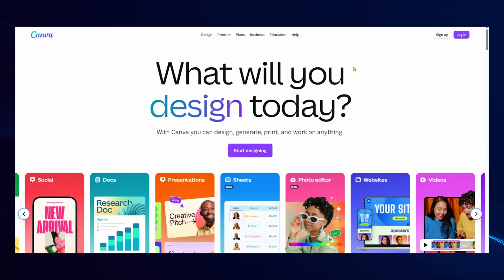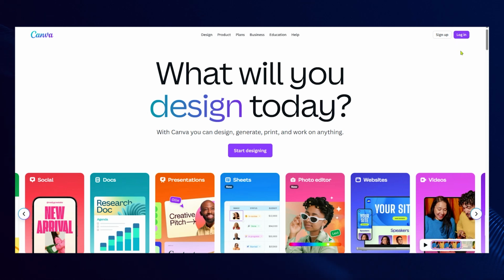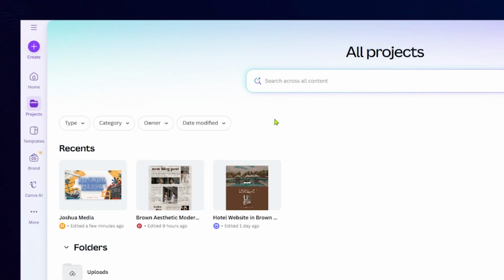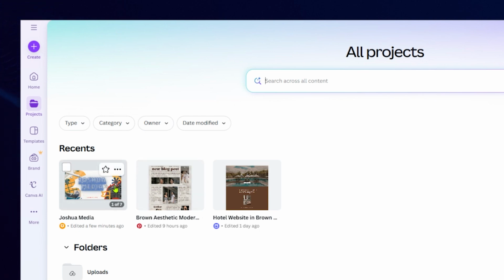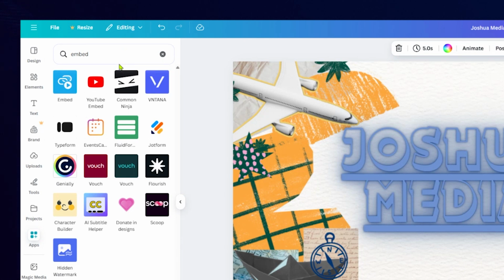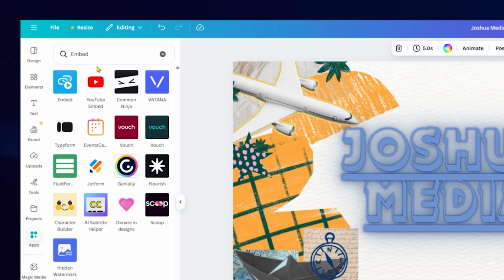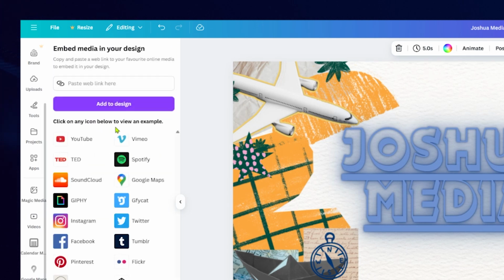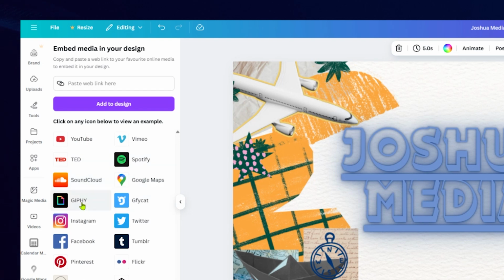How To Embed Code In Canva Website [2026 Guide]